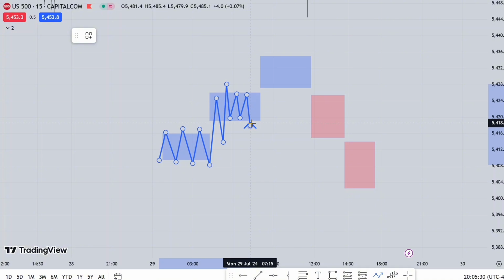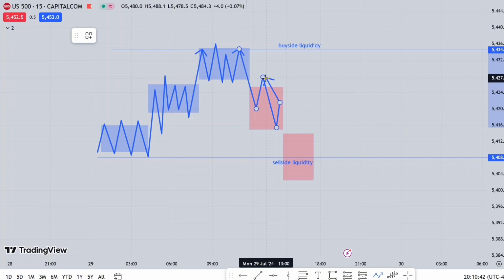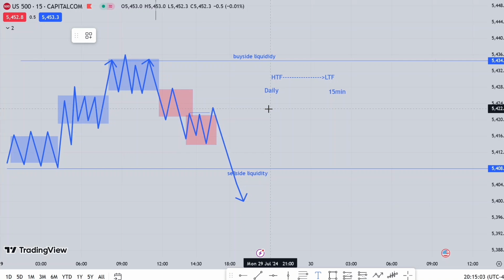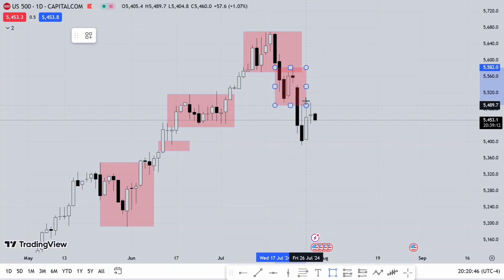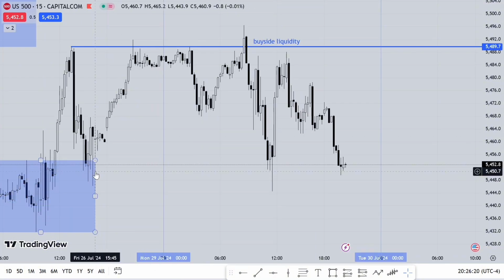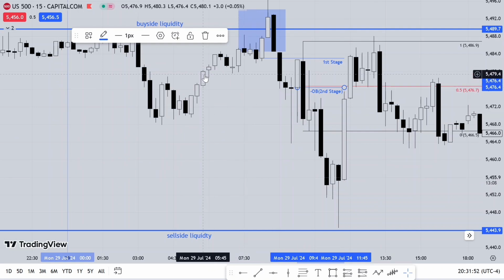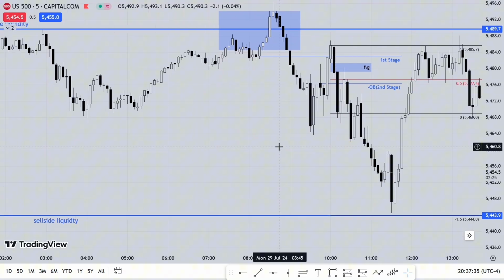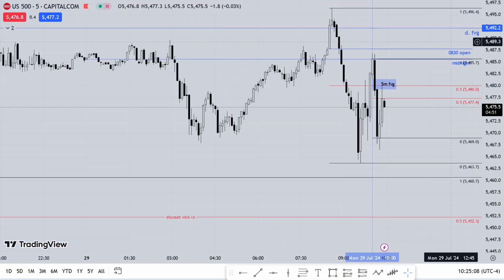EPISODE 18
X.com/tradergrey1 In this video, we discuss in depth the inner workings of a MMXM and the fractal nature of price from Highter Time Frames to Lower Time Frames.

Within this video, a personal gift is shared to the community. If you identify the gift, then it’s yours for keep. Go Excel with it.